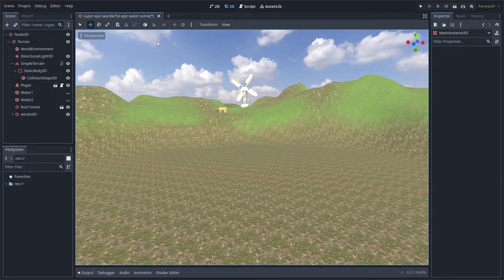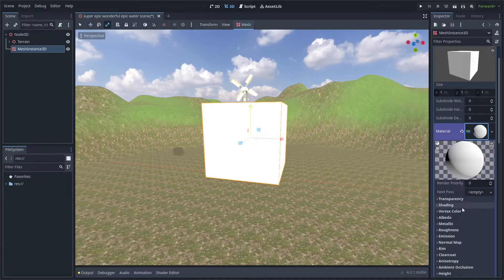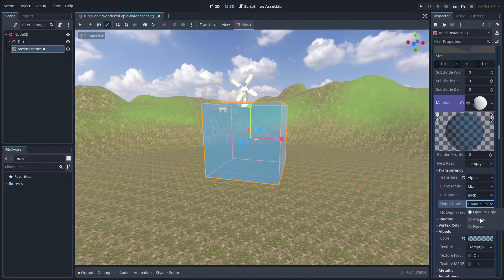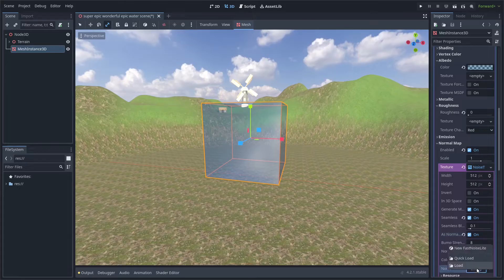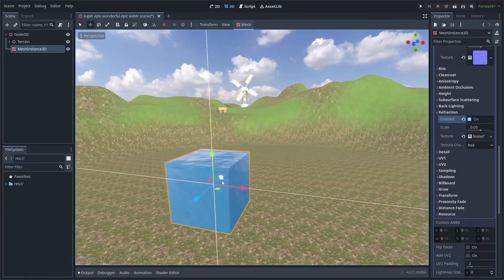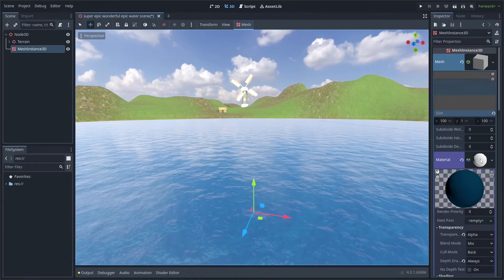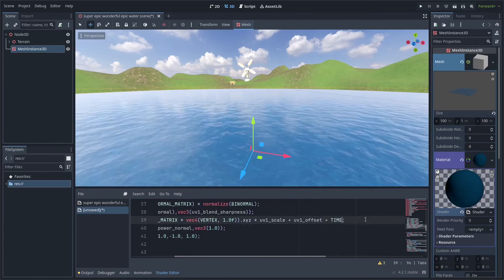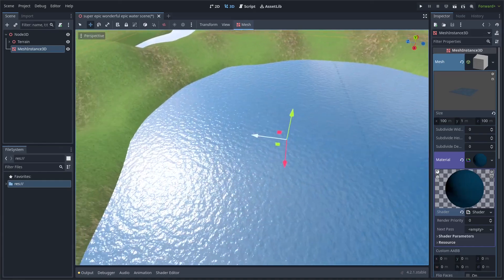Easy Realistic Water In Godot Tutorial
This video shows how to easily create a realistic water material with just the default tools and classes provided in Godot.